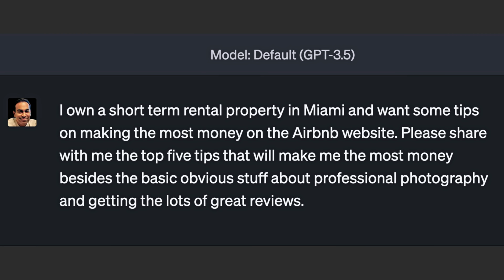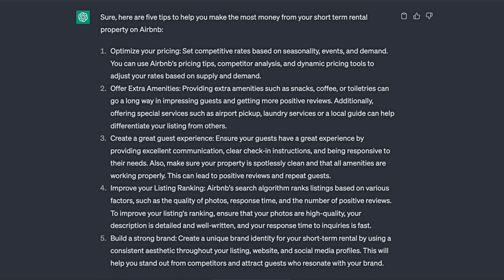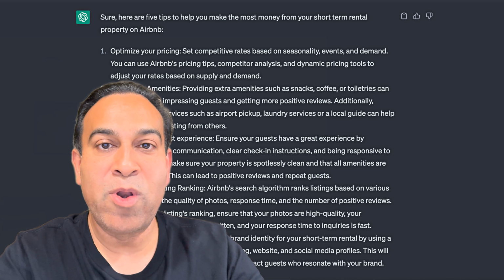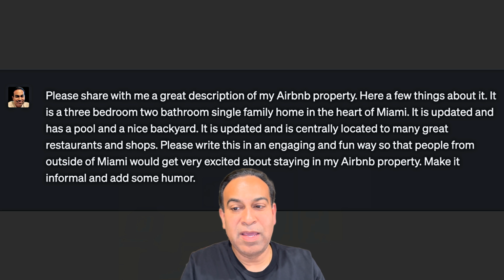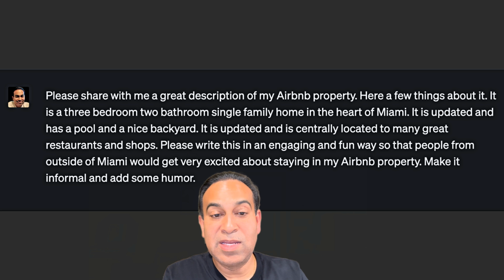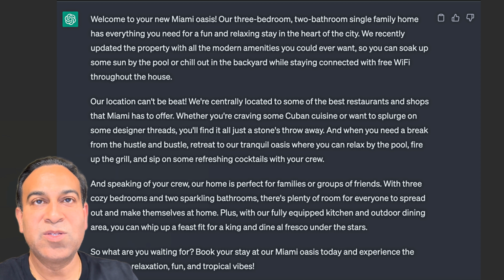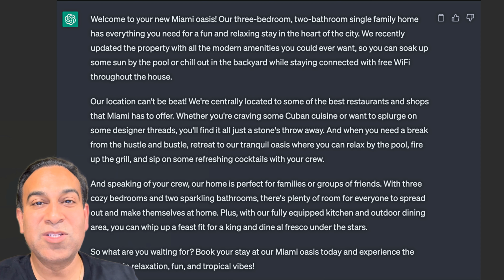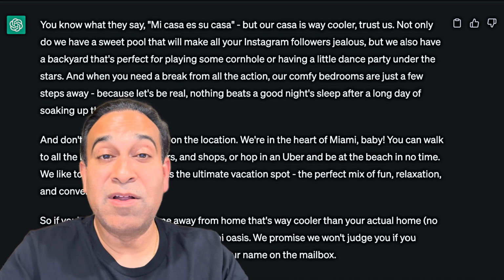Maximize Your Miami Airbnb Profits with ChatGPT: The Ultimate Global Guide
Unlock the secrets of using AI-powered ChatGPT to boost bookings, enhance guest experiences, and skyrocket your Miami and global Airbnb business revenue!

Welcome to our comprehensive video guide on how to maximize your Miami and global Airbnb profits using the power of AI with ChatGPT! If you're an Airbnb host, property investor, or simply interested in the vacation rental business, this video is for you. Our experienced real estate team is here to provide valuable insights and guidance on property investment in Miami and beyond.

Discover how ChatGPT, an advanced AI language model, can help optimize your Airbnb listings, streamline communication with guests, and boost your overall revenue. In this video, we will focus on the bustling and lucrative Miami real estate market and expand on strategies that can be applied to Airbnb businesses anywhere in the world.

What to expect in this video:

An introduction to ChatGPT and how it can revolutionize your Airbnb business.

Tips on using ChatGPT to create compelling and SEO-friendly listing descriptions.

Techniques for leveraging ChatGPT to enhance guest communication and experience.

Insights on applying ChatGPT strategies to your Airbnb business, no matter where it's located.

How our expert real estate team can assist you in finding the perfect property for your Airbnb venture in Miami or any other global destination.
Join us as we explore the endless possibilities of combining AI and Airbnb for a thriving and profitable business.

We're here to help you make informed decisions and achieve your real estate goals.

LINKS to the other Airbnb video and blog are below.

Amit Bhuta
COMPASS

ALLinMiami.com